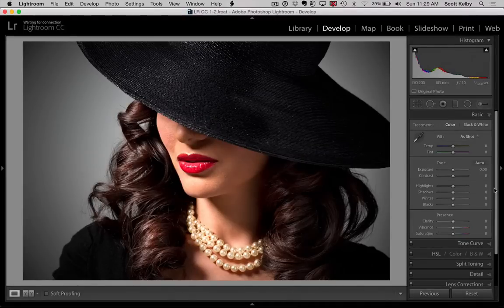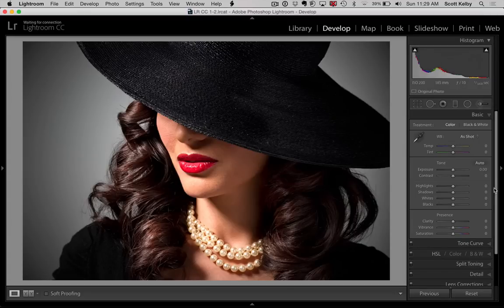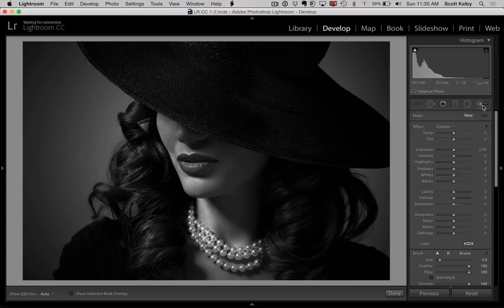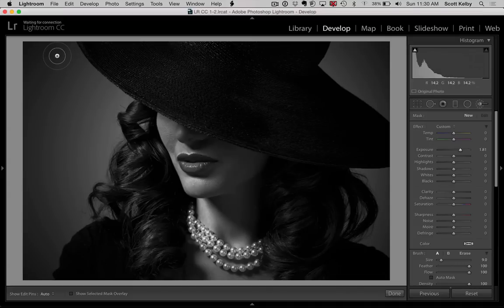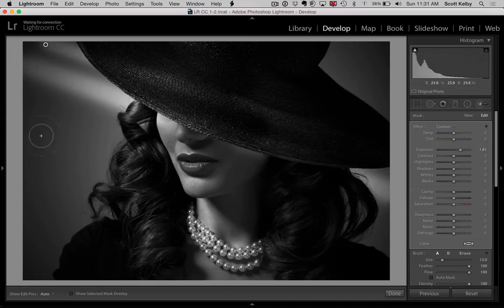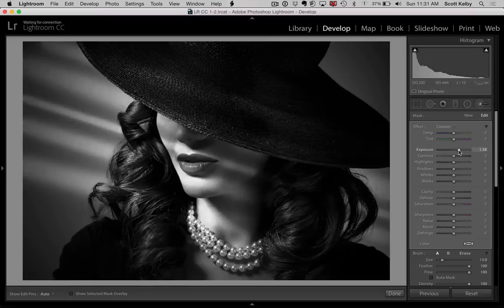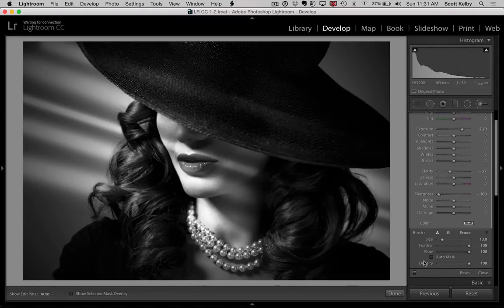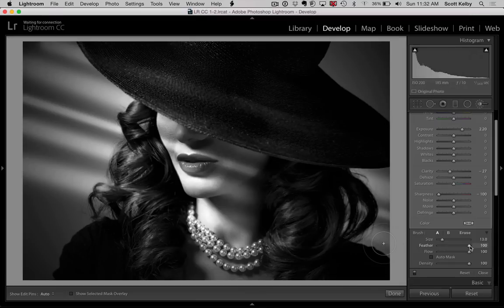Lightroom Trick: Creating a Film Noir "Light Coming Through The Blinds"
Scott Kelby, in a video for his blog - shows how tocreate a version of the popular "Film Noir" look where light appears to be coming through a window shade on to your subject (it's easier than you'd think).